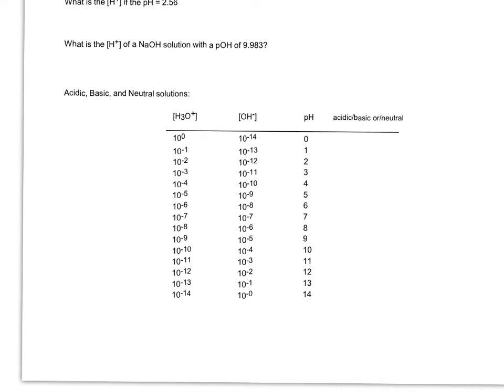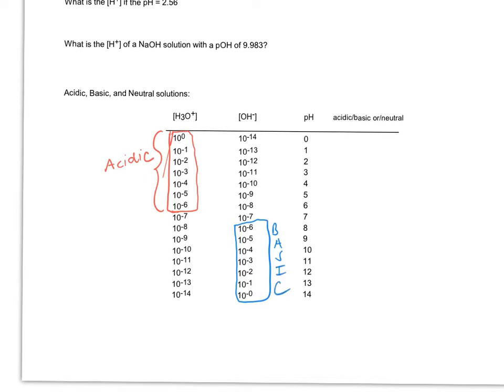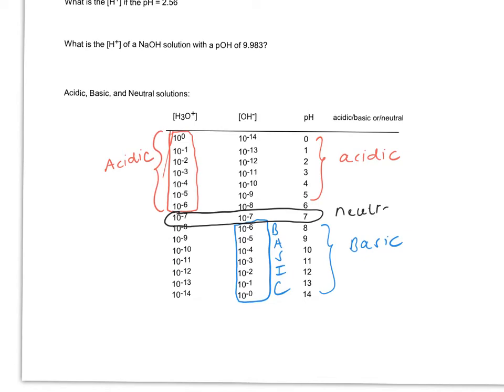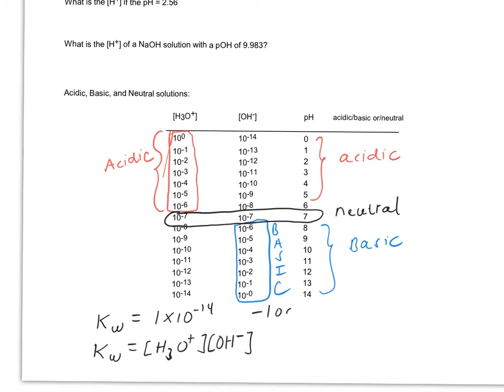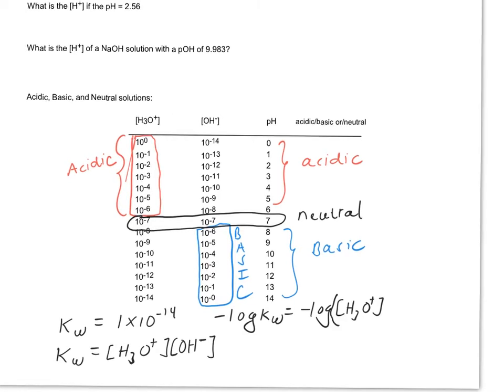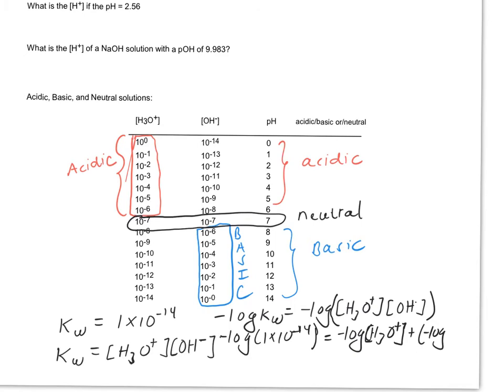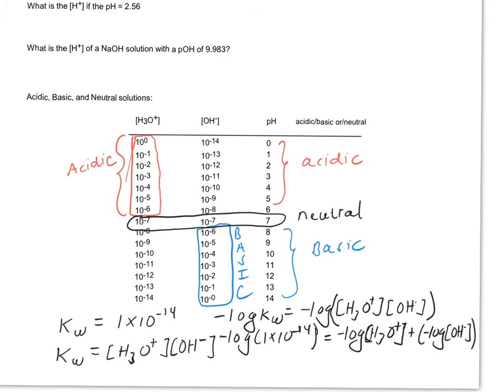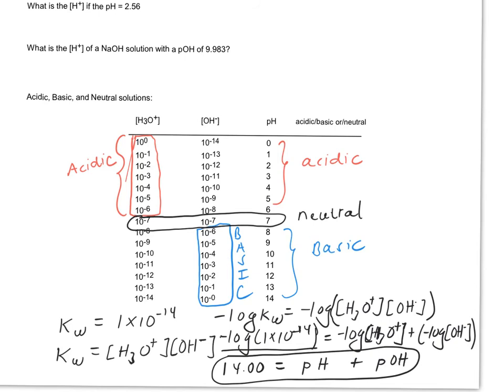pH and pOH